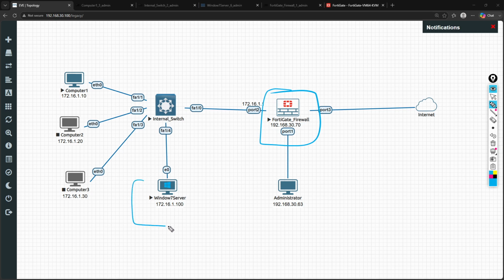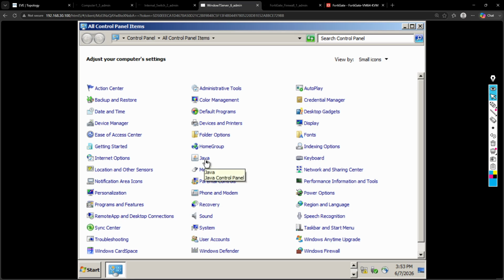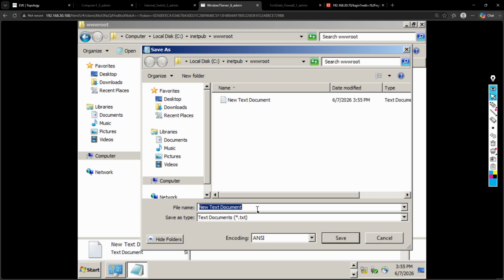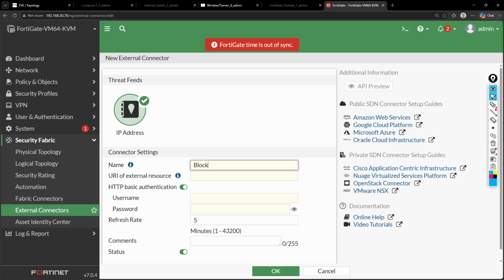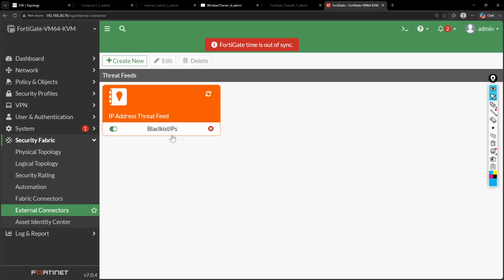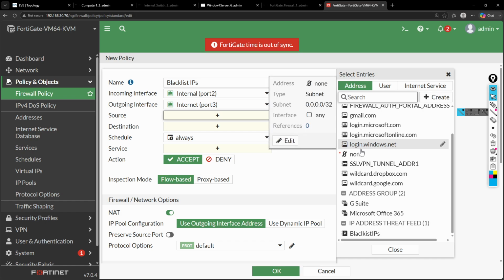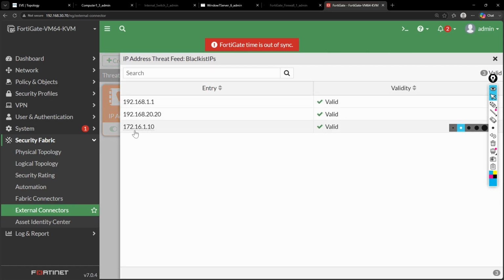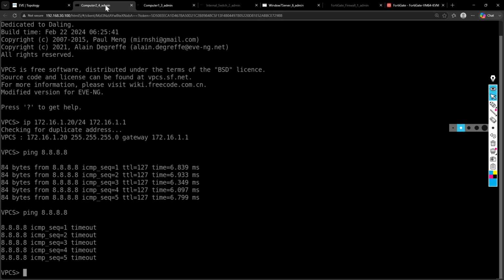FortiGate External Connector Tutorial | Block Thousands of IP Addresses Using a Text File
In this FortiGate Firewall tutorial, you'll learn how to block a large number of IP addresses using an External Connector and a simple text file.
This takes help of the FortiGate Threatfeed.

Managing hundreds or even thousands of malicious IP addresses manually can be time-consuming and error-prone. FortiGate External Connectors provide an efficient way to dynamically import IP addresses from an external source and automatically enforce security policies.

In this video, we cover:

✅ What are External Connectors in FortiGate
✅ Benefits of using External Threat Feeds
✅ Creating a text file containing IP addresses
✅ Configuring an External Connector on FortiGate
✅ Importing IP addresses dynamically
✅ Creating Firewall Policies using the connector object
✅ Verifying blocked traffic in logs

This method is commonly used to block:
• Malicious IP addresses
• Threat intelligence feeds
• Known attackers
• Botnet command-and-control servers
• Unwanted countries or networks

Whether you're preparing for NSE/FortiGate administration, working as a Network Security Engineer, or managing enterprise firewalls, this lab will help you automate IP reputation-based blocking effectively.